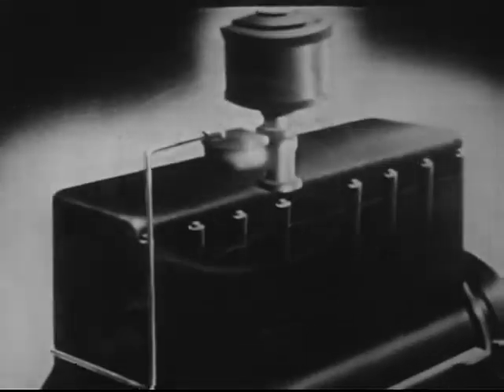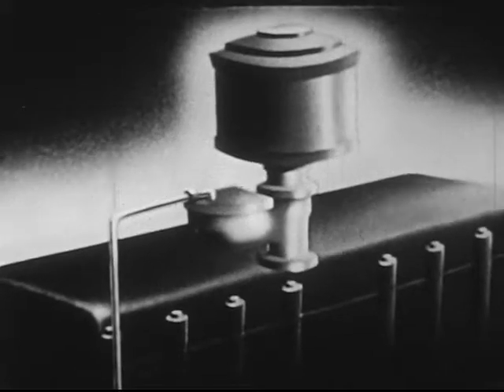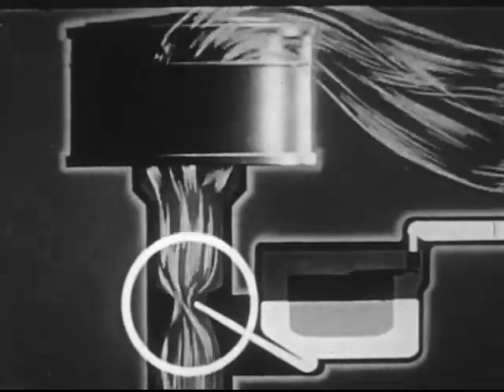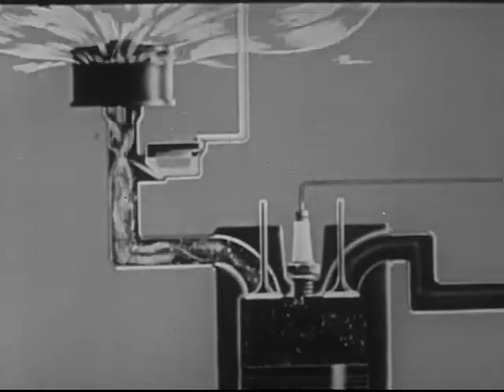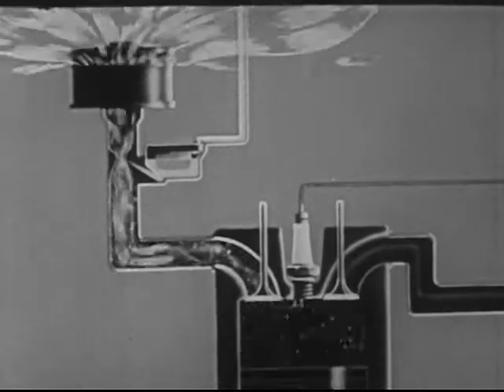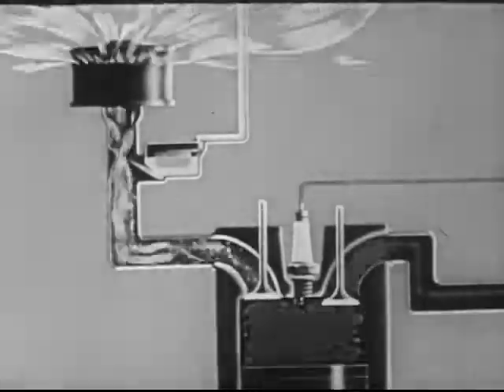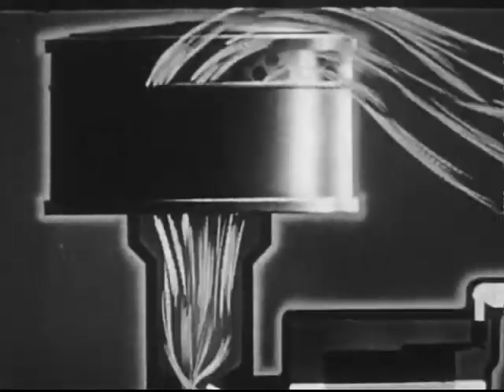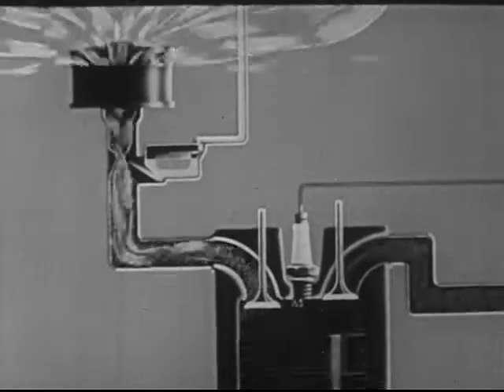Automotive Mechanic - Automobiles (Junior Science Series film) by McGraw-Hill Co.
AUTOMOTIVE MECHANIC - AUTOMOBILE ENGINE

In this Junior Science Series film the theory of how an automobile engine works is explained.  The reasons why gasoline and air are explosive, how the carburetor works, and how the engine is cooled are explained in understandable terms and shown through experiments.